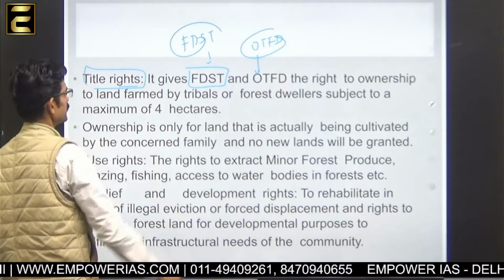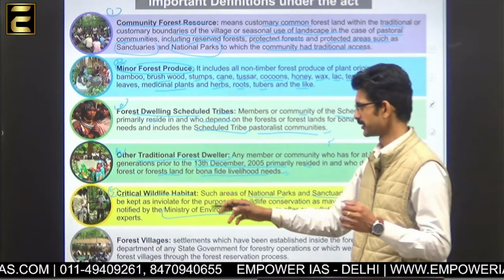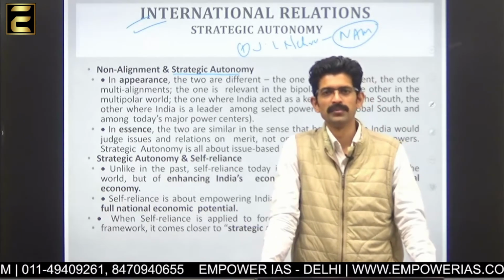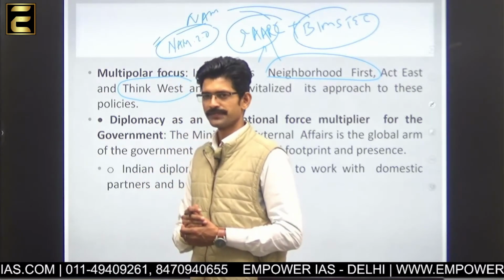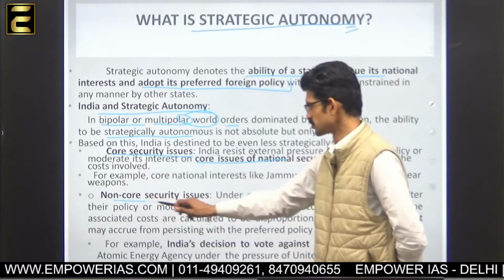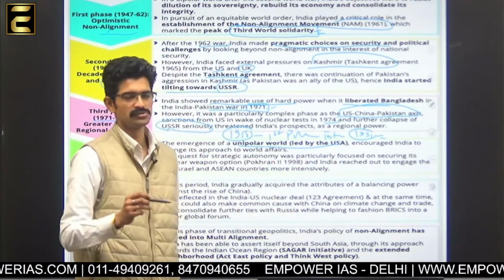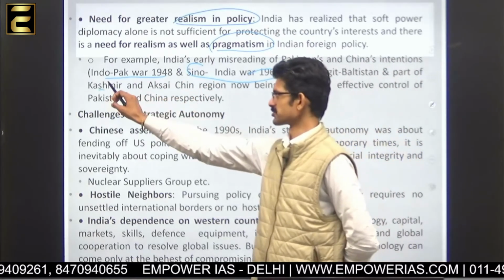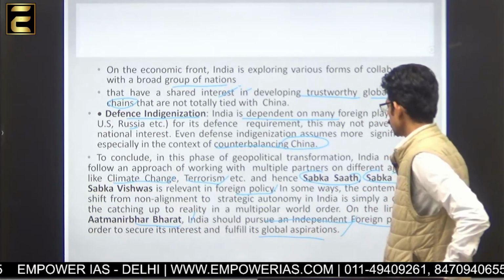Current Affairs analysis ( July ) | PART -3 | EMPOWER IAS | UPSC | PCS | IPS | IRS | CSE